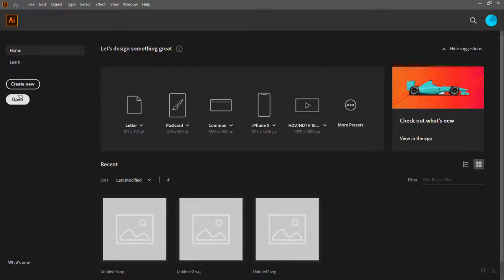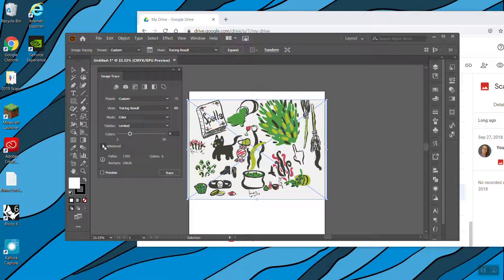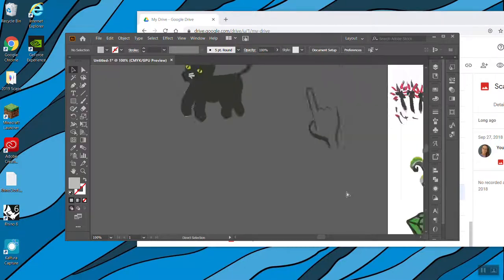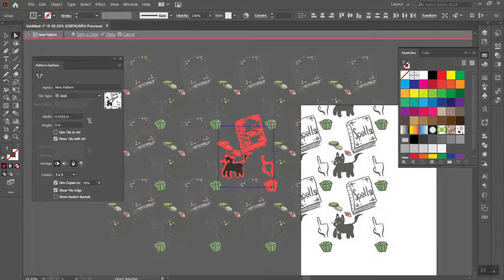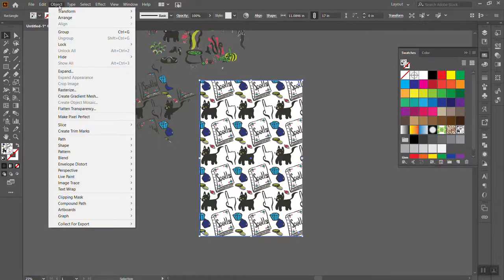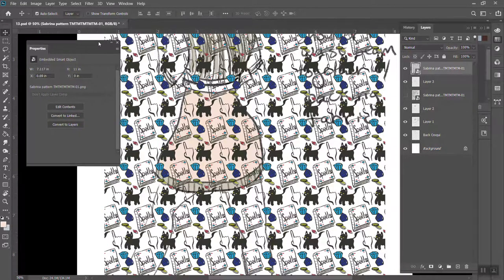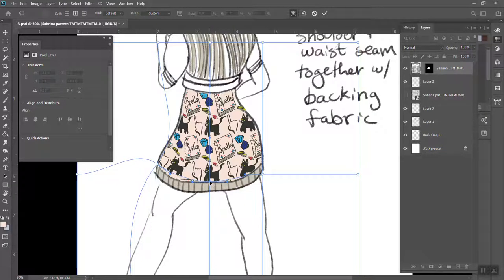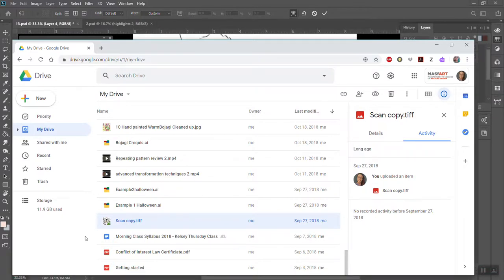Make Repeating Patterns in Illustrator, and bring them to Photoshop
repeating patterns in Illustrator for beginners